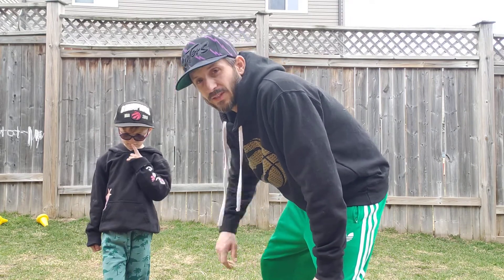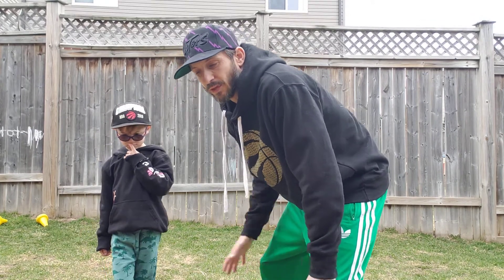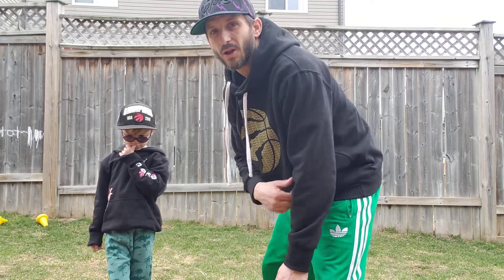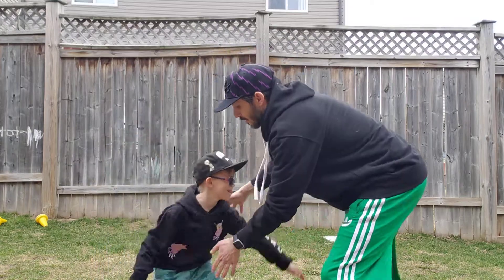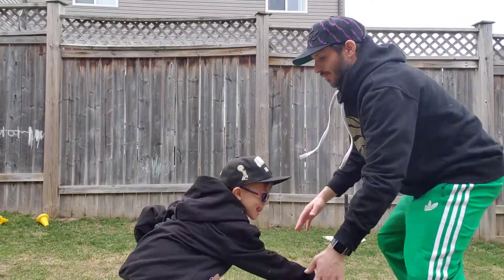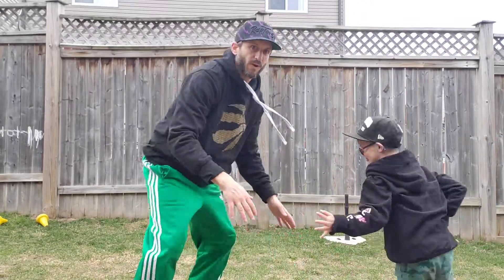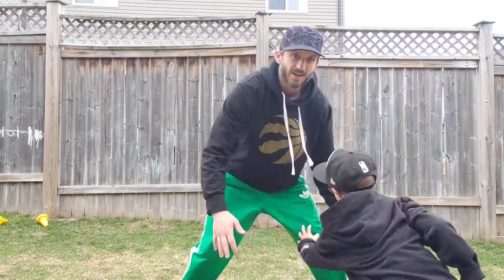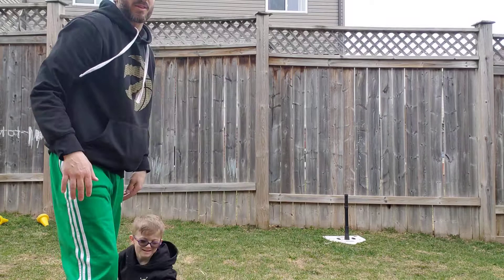Gotcha/Knee Slap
Playing with an opponent, you try to tag their knees 3 times while trying to protect your knees. The first one to tag their opponents knees 3 times wins. If you win pick an exercise like 5 jumping jacks or push ups for your opponent, then play again. Stay safe and have fun!!!